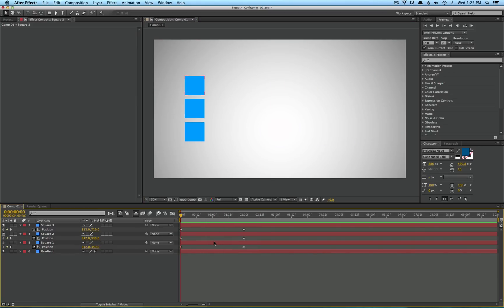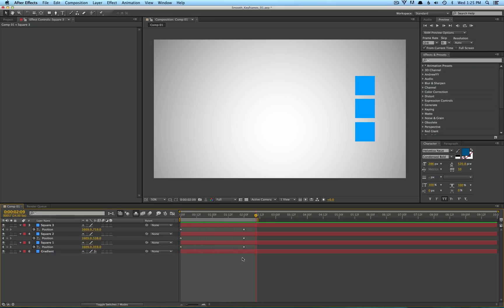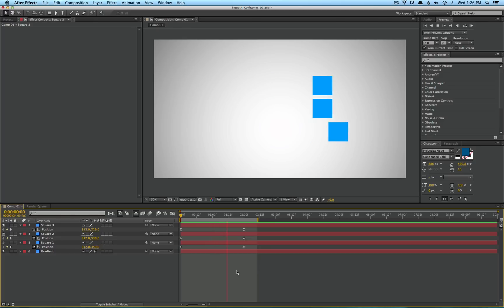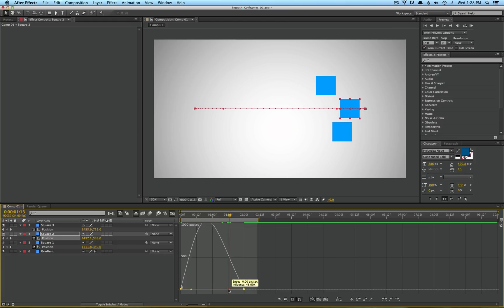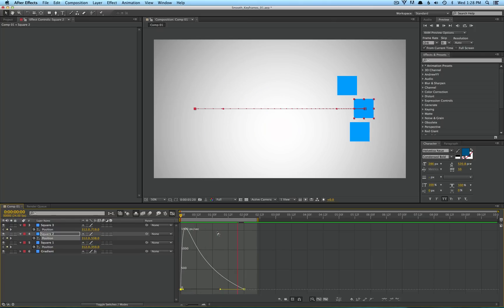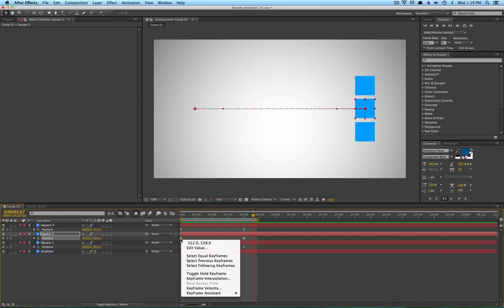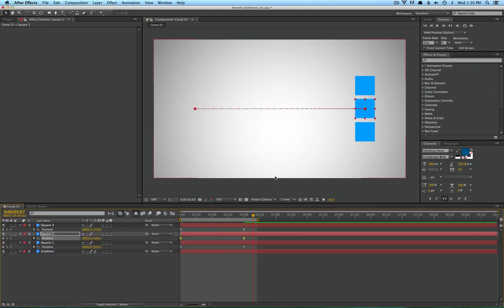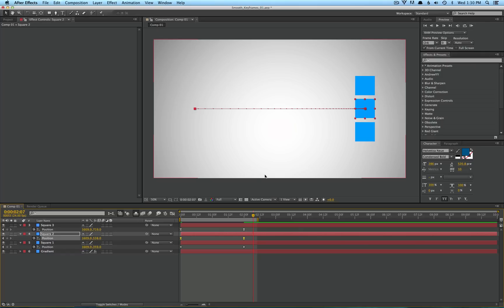After Effects Basics #7 - How to Make Smooth Keyframes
Topics Covered:
• How to Apply Easy Ease
• How to Use the Graph Editor
• How to Change Keyframe Interpolation
• Tip for Fixing Weird Keyframe Movements